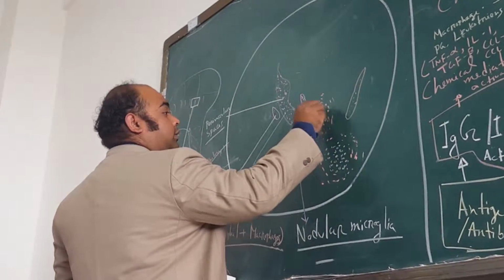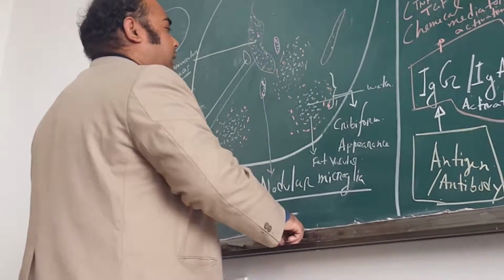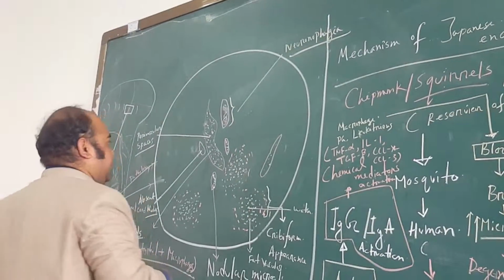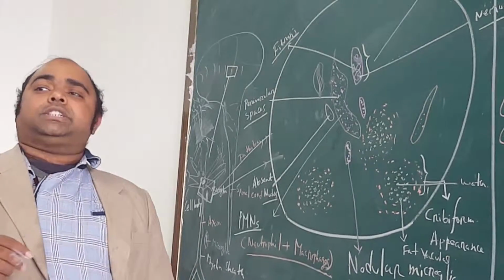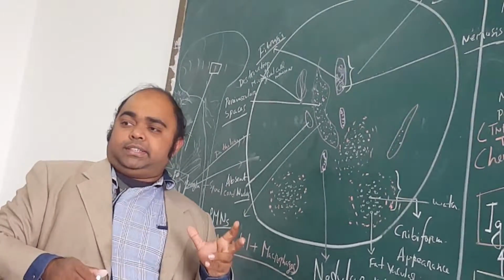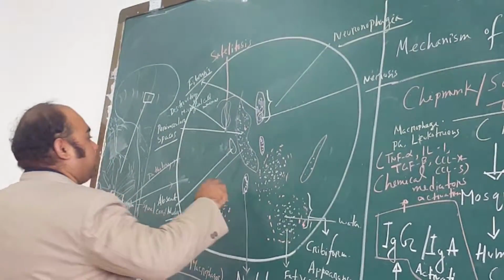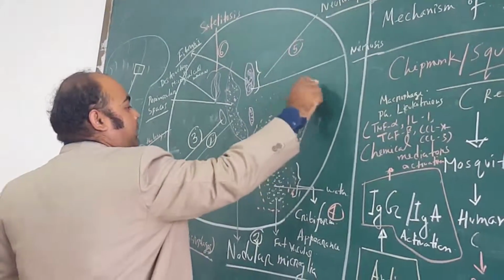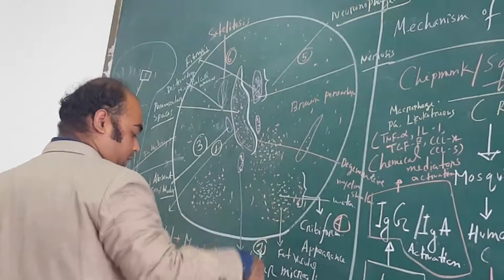Prof. Dr.Arif lectures Histopathology of japanese epidemic encephalitis part - 4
Histopathology of japanese epidemic encephalitis cause, mechanism of action part - 4.